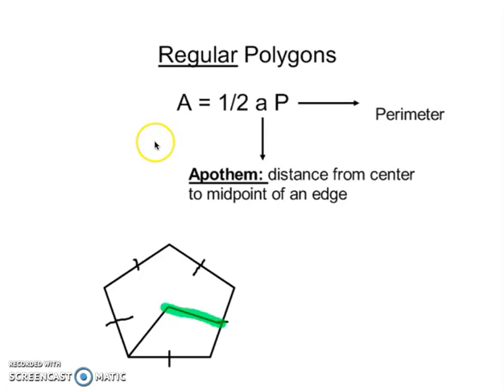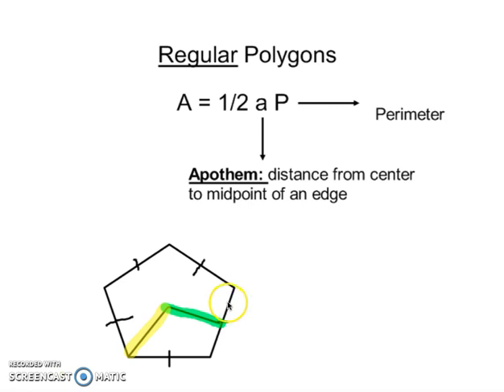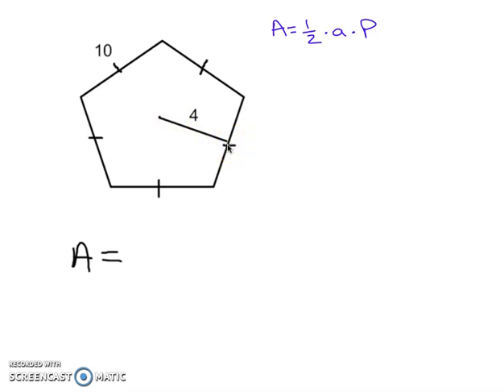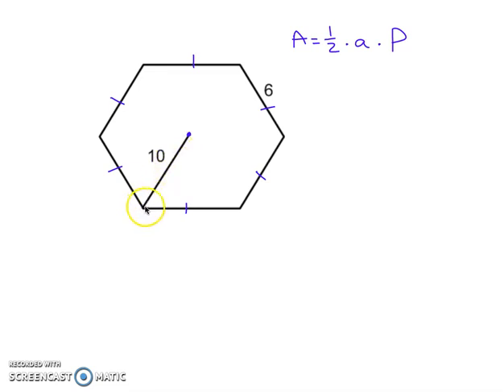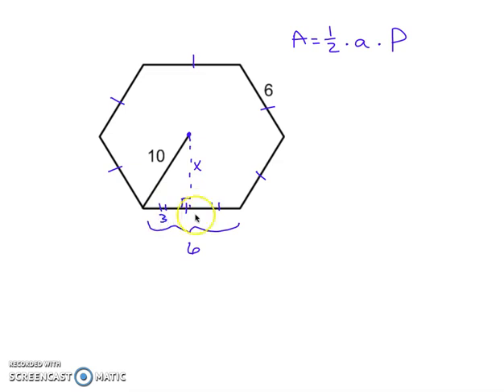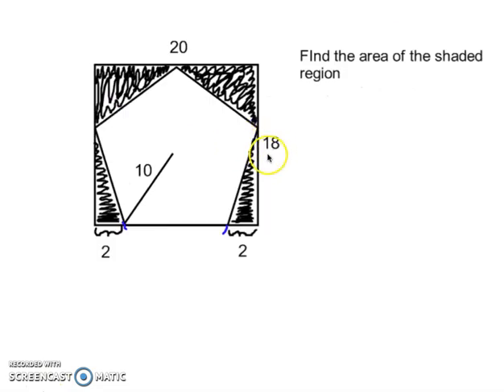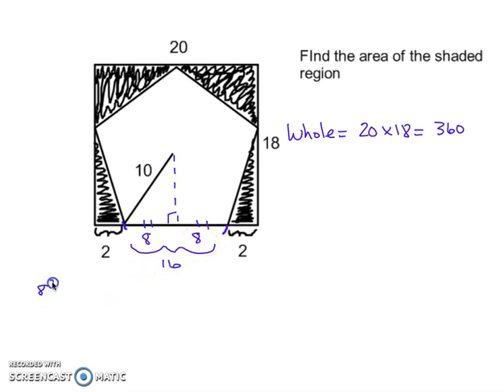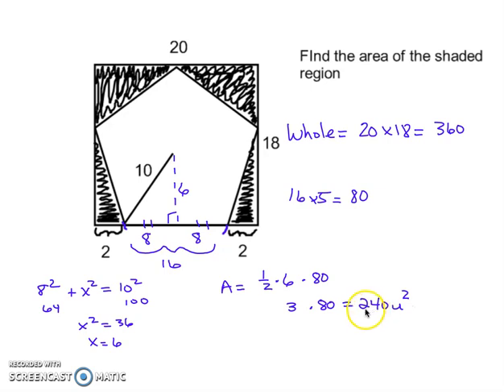Regular Polygon Area Video Notes